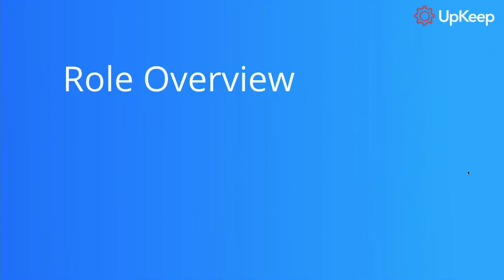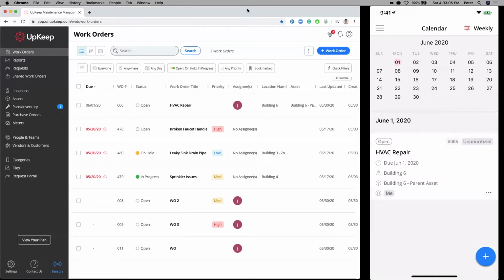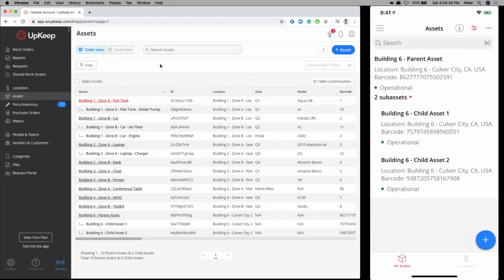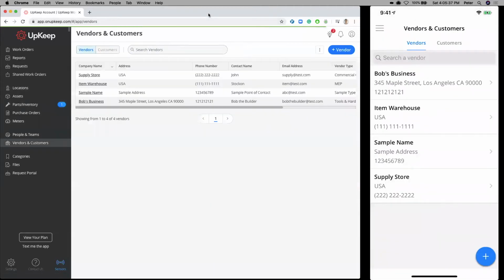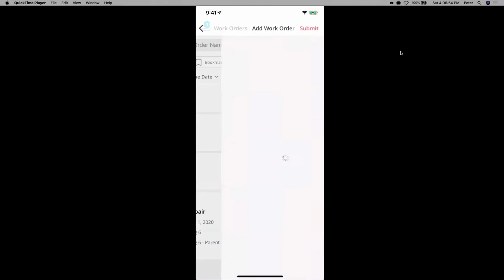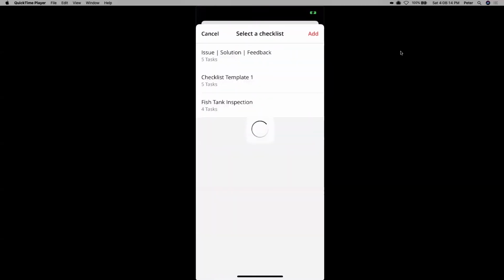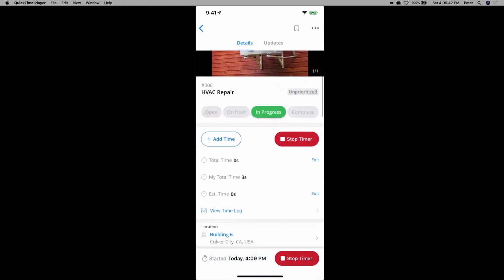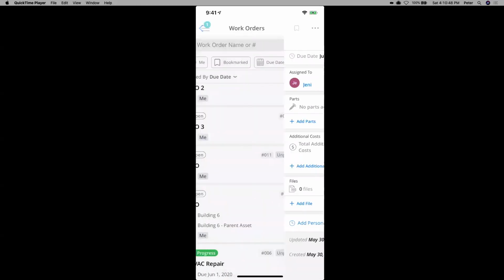Team Training Limited Technician Mobile (iOS) Webinar